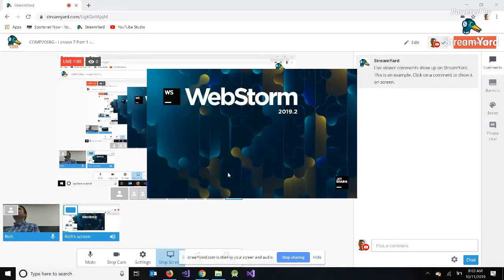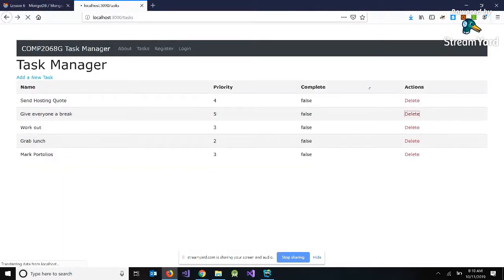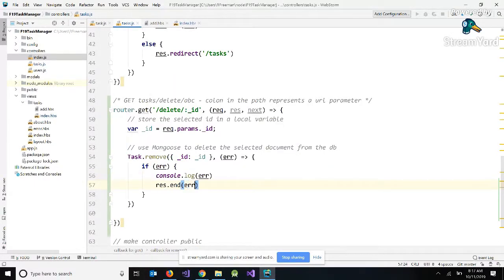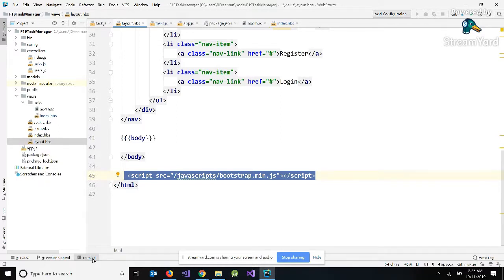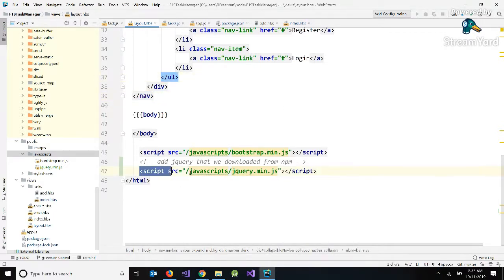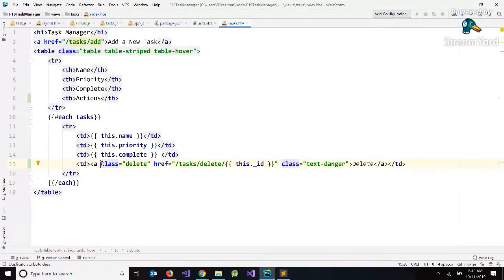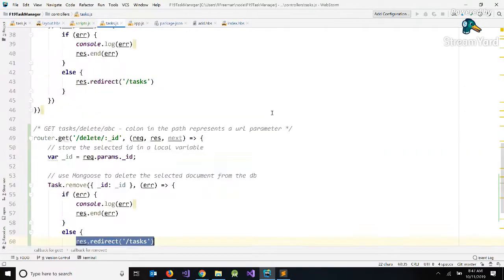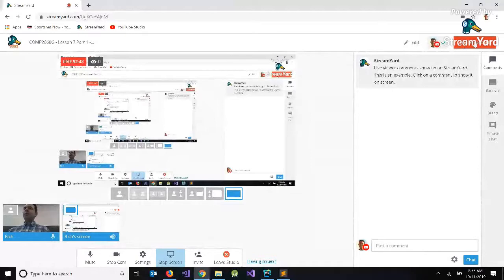COMP2068G - Lesson 7 Part 1 - F2019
CRUD w/Mongoose continued